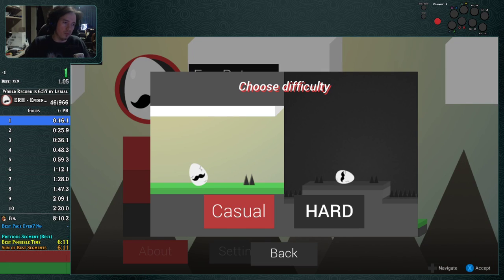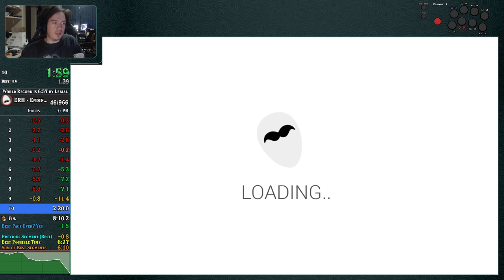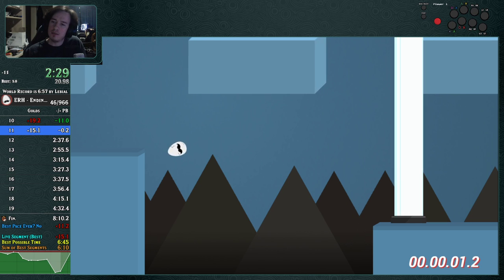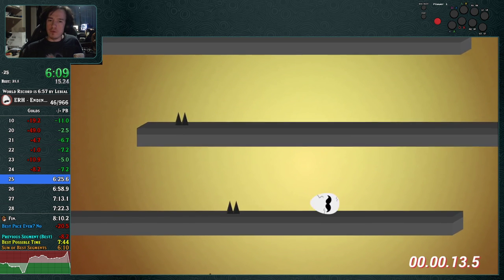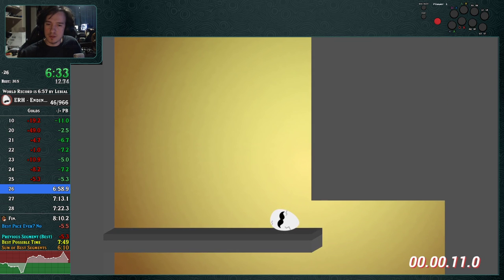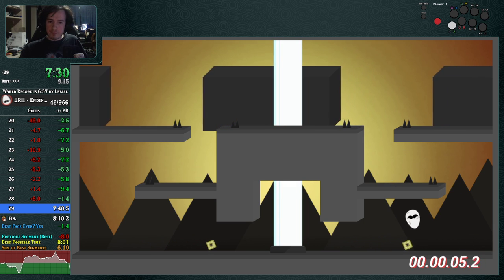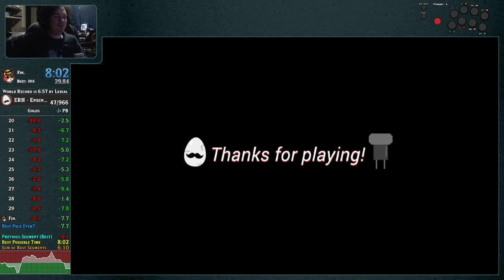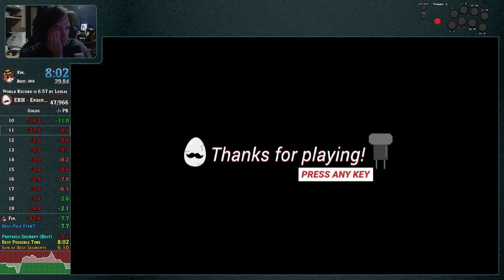ERH: Casual Ending 1 PB #12: 8:02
As was foretold by the prophecy, he still blames Aenderan.